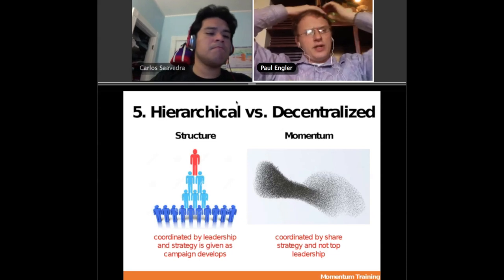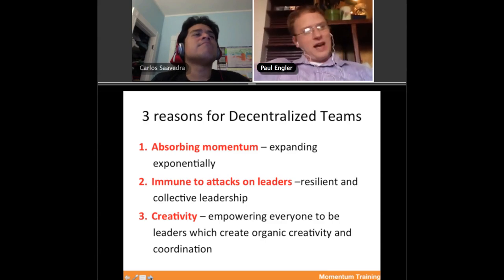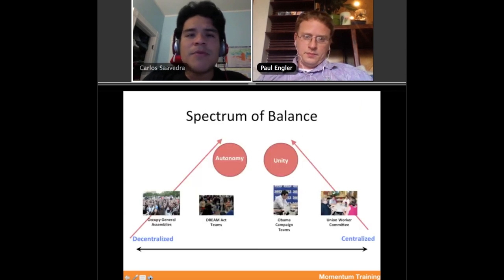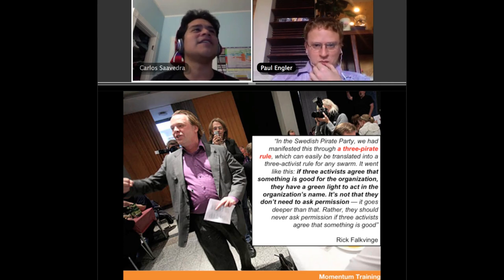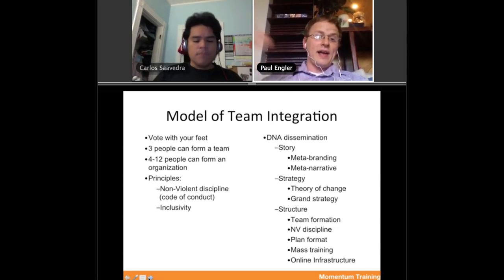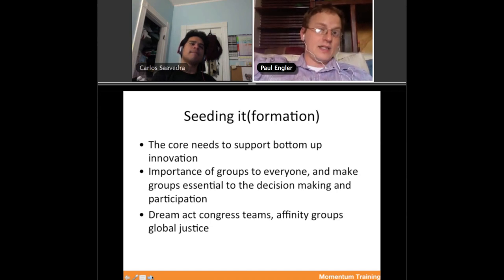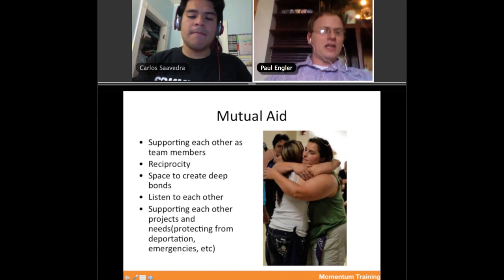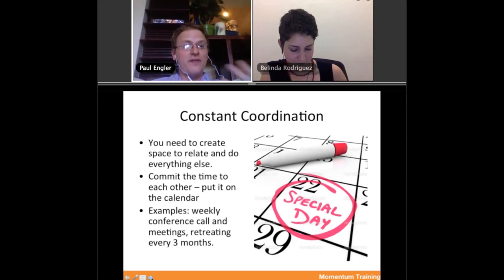5 Momentum: Team Structure (Advanced Webinar)